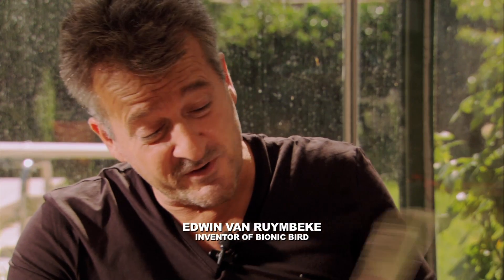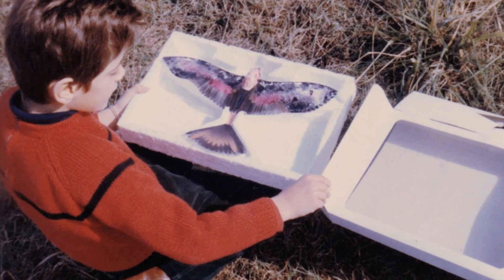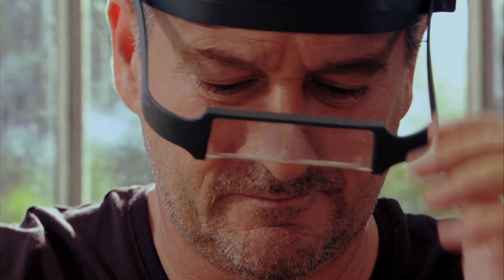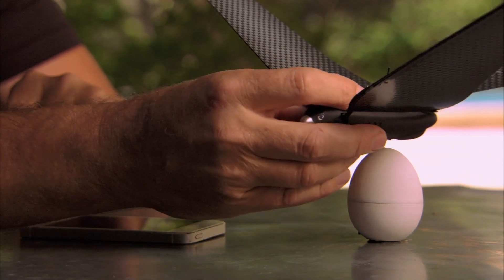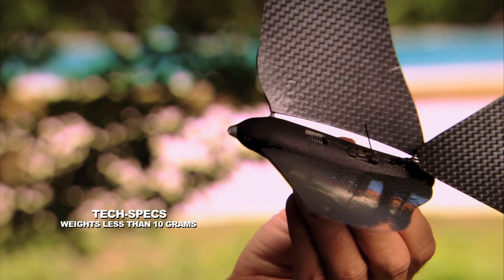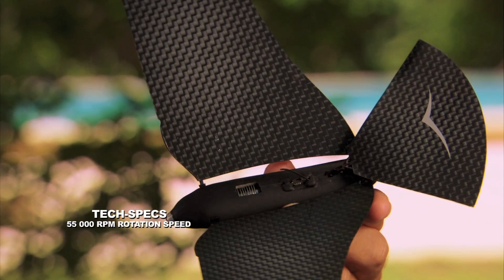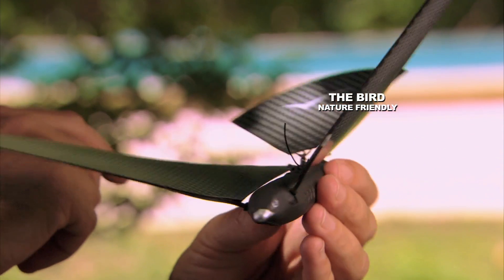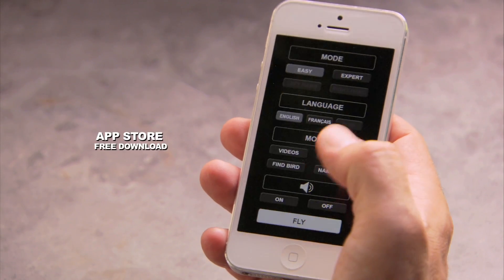Touch the Sky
Aeronautics engineer Edwin Van Ruymbeke presents Bionic Bird, the world's first smartphone controlled bird.